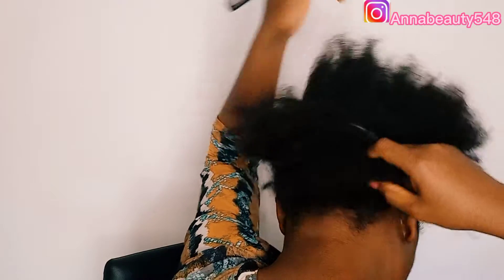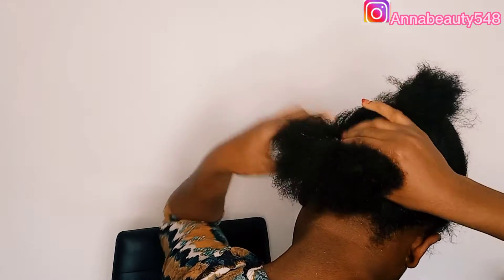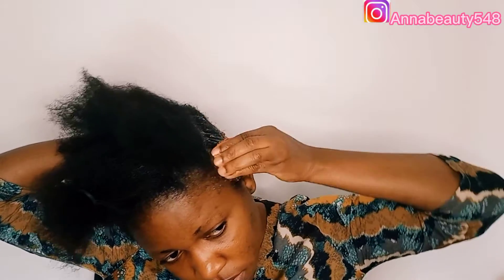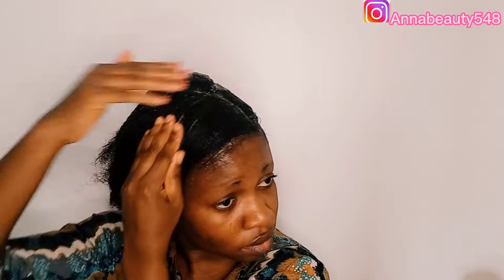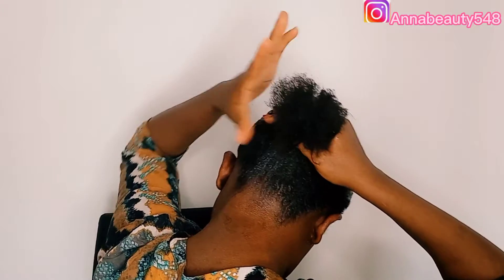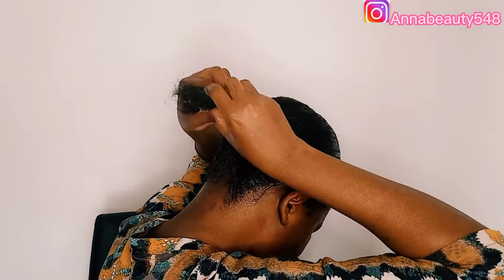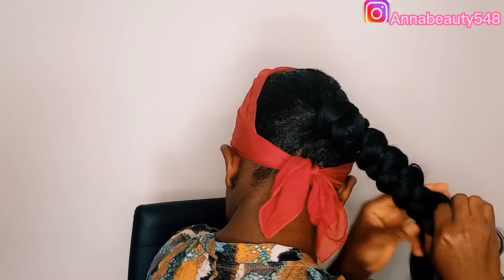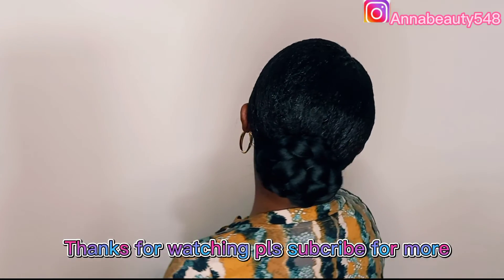😳Unbelievable:Easy must watch Sleek down Ponytail Hallo braid begginer